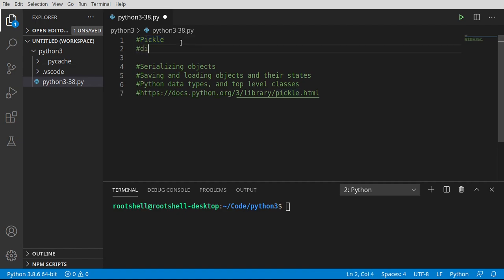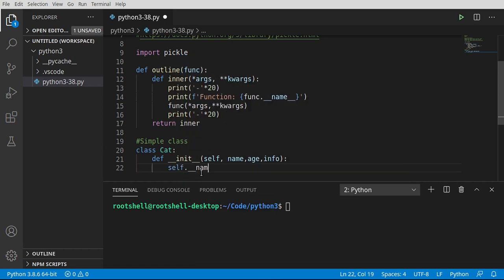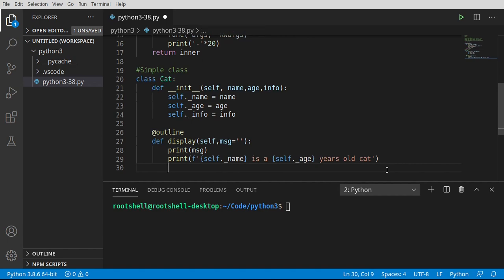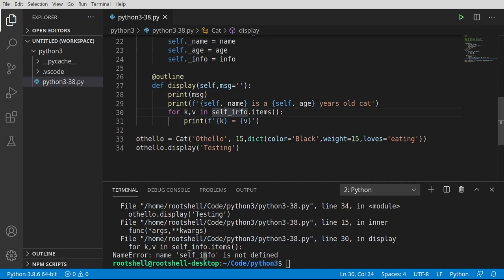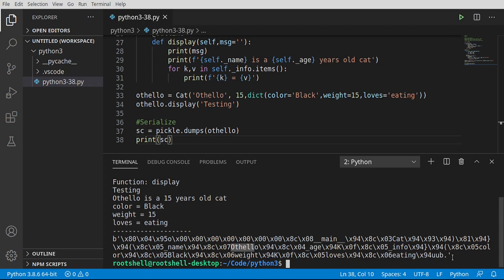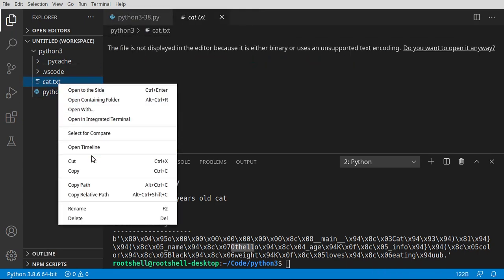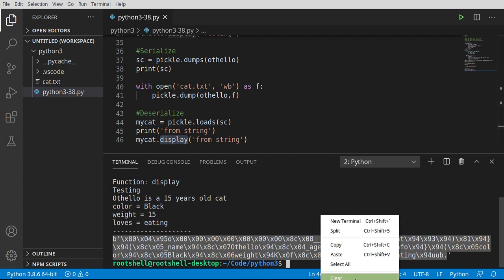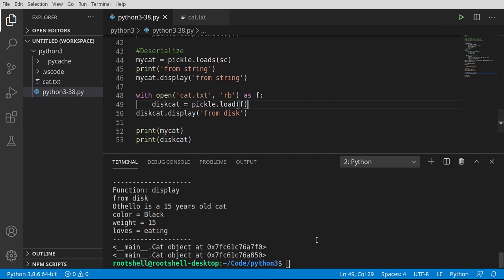Python 3 - Episode 38 - Pickle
In this video series we will cover Python 3. In this video we look at the basics of serializing and deserializing objects using pickle.

Intro: (0:00)
Simple class: (1:26)
Serialize: (6:46)
Deserialize: (10:02)
Outro: (13:26)